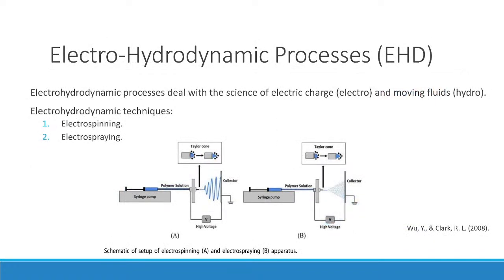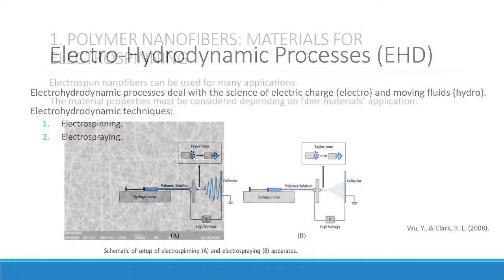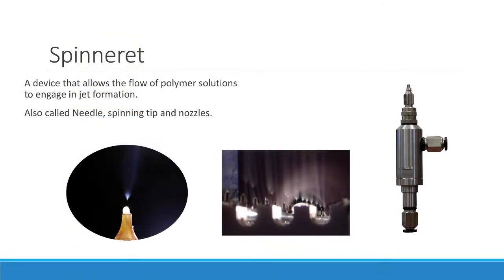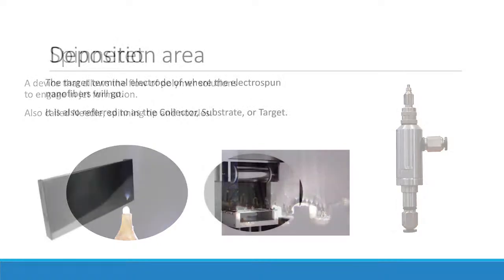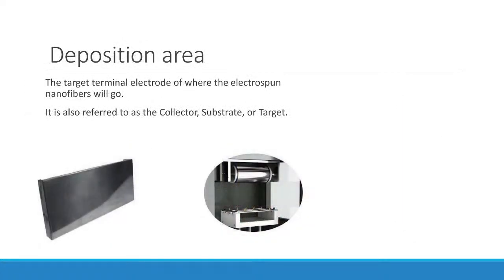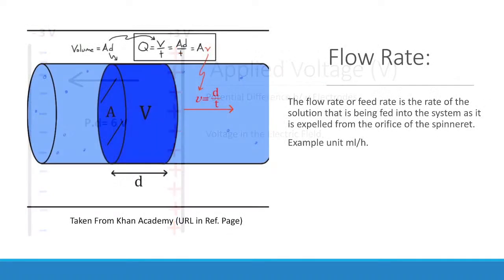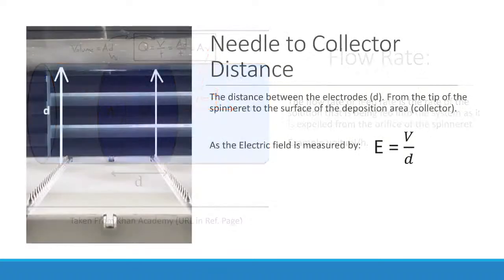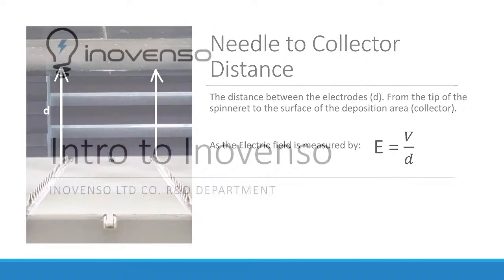Inovenso Introduction/Operation Electrospinning Process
Nanofiber Production with Electrospinning Process